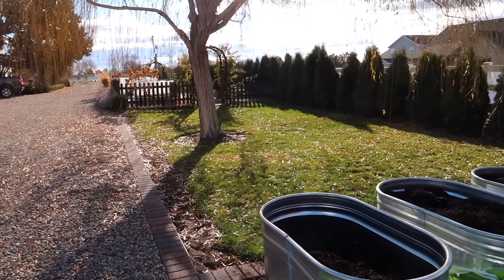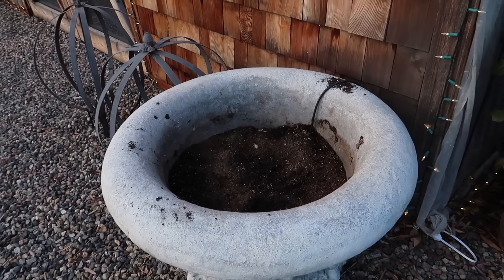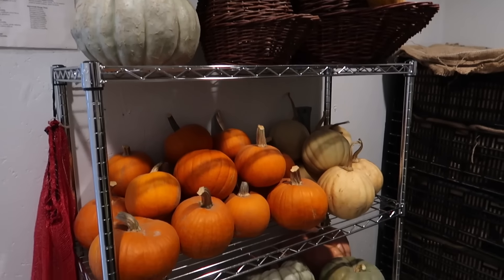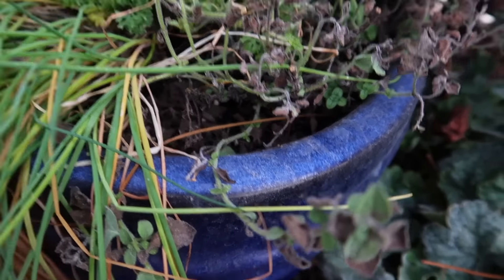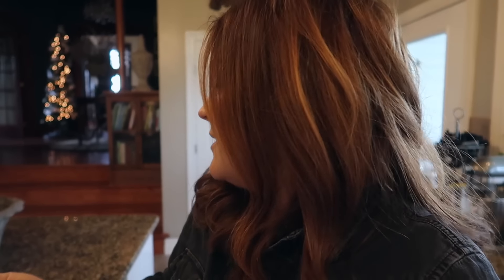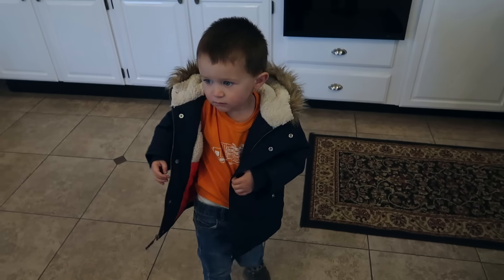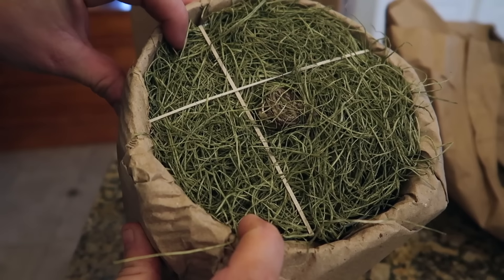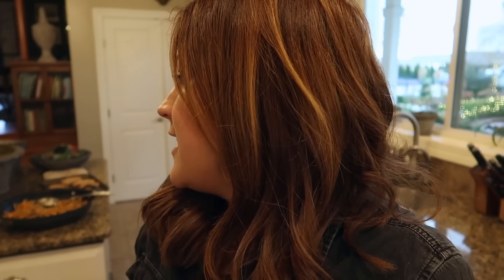Shopping Our Root Cellar to Make a Butternut Squash Penne Pasta Dish + Bulb Planting 🥰🤤🙌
🌿MAILING ADDRESS🌿
Garden Answer
580 S Oregon St